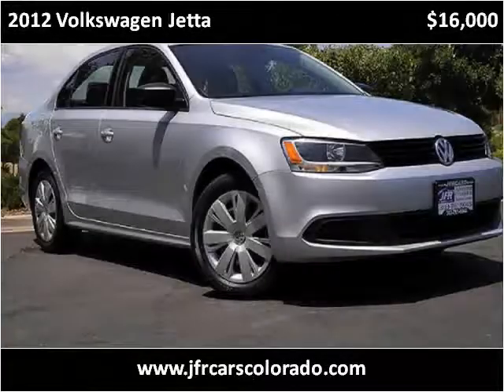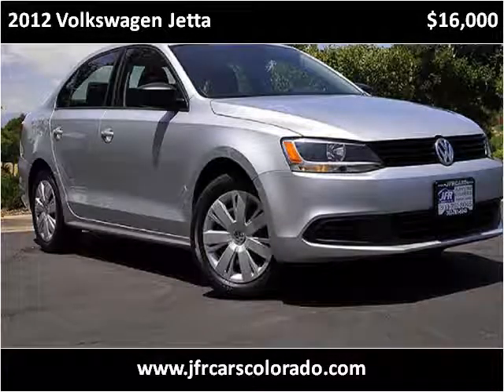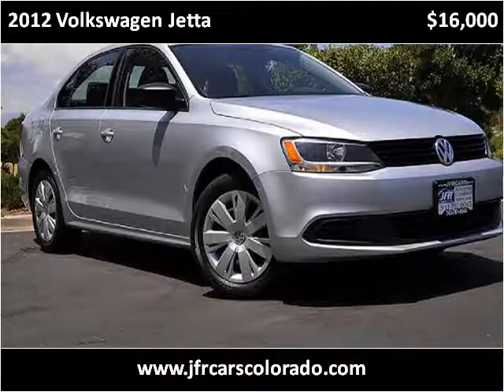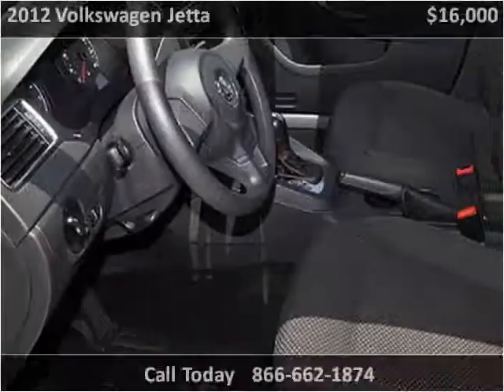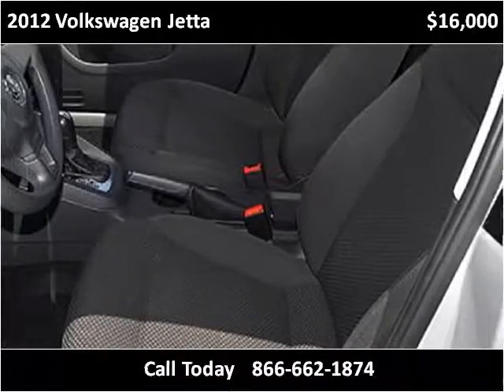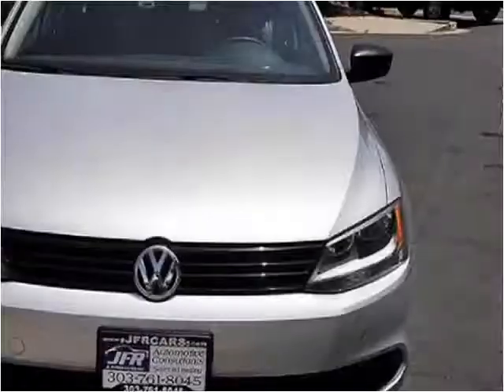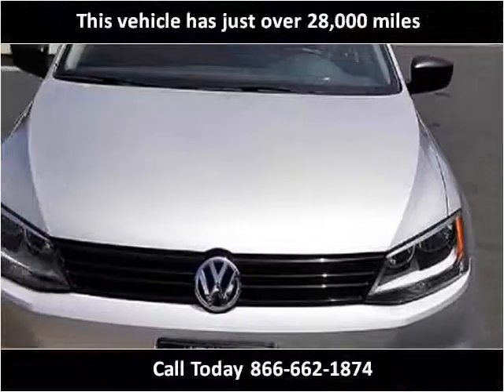2012 Volkswagen Jetta Used Cars Littleton CO